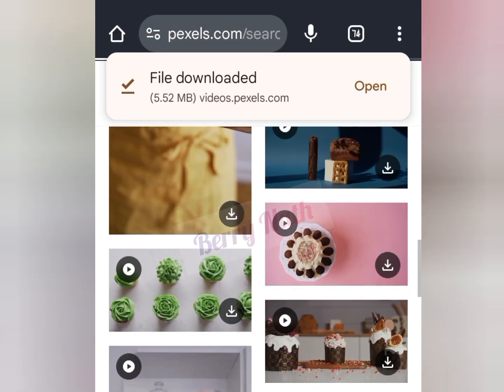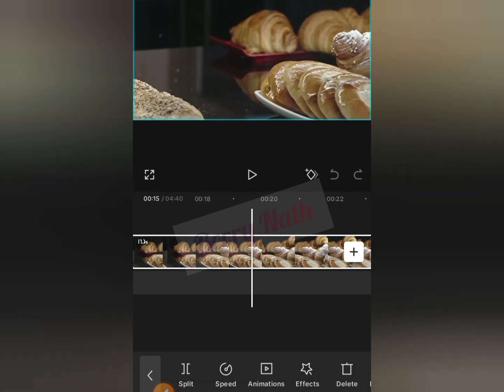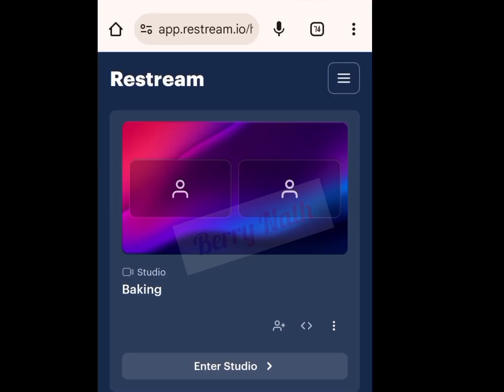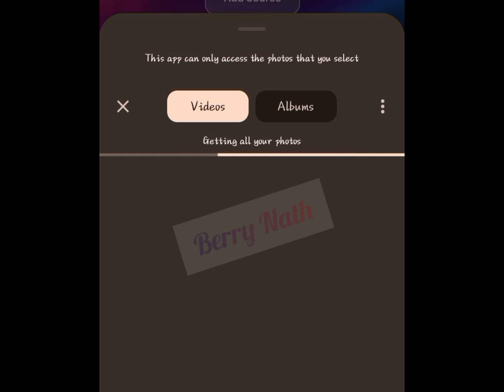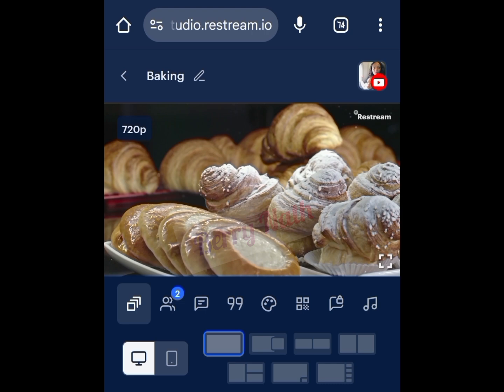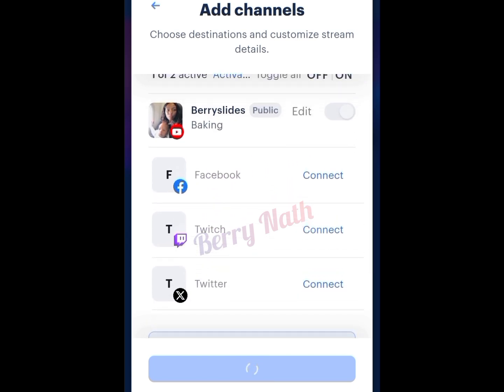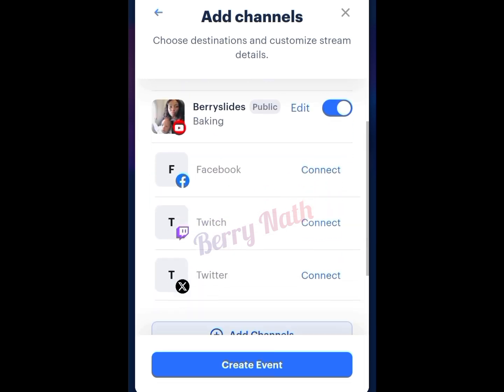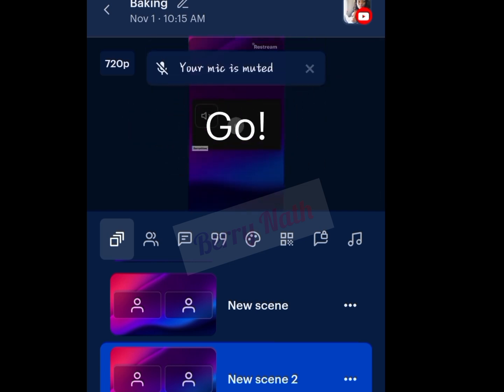Beginners Guide: HOW TO get 4000 WATCH HOUR fast | easy step by step TUTORIAL